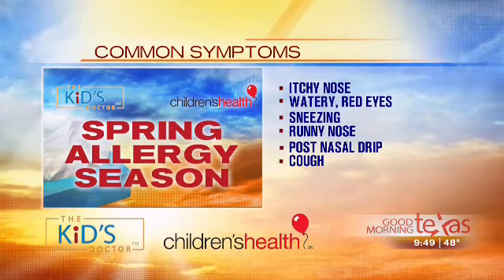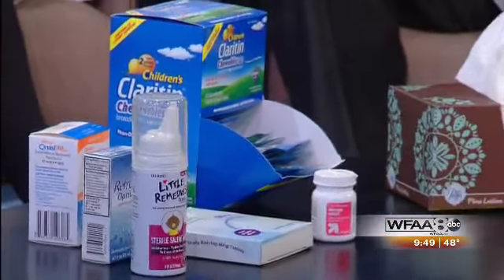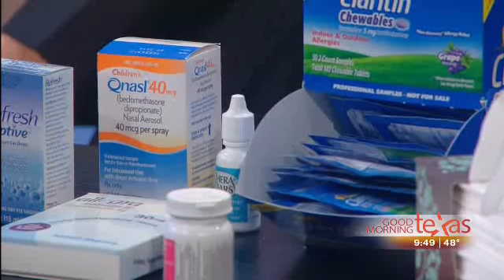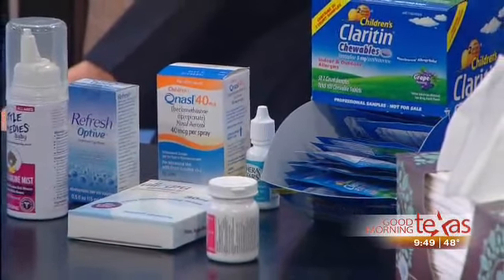Spring Allergies on Good Morning Texas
Children's Health Pediatric Allergist Dr. Drew Bird Joins the Kid's Dr. Sue Hubbard to discuss spring allergies on WFAA's Good Morning Texas.